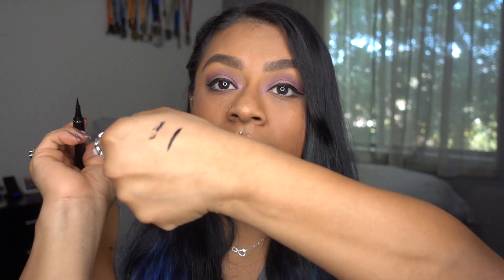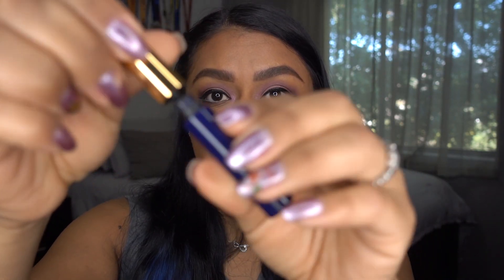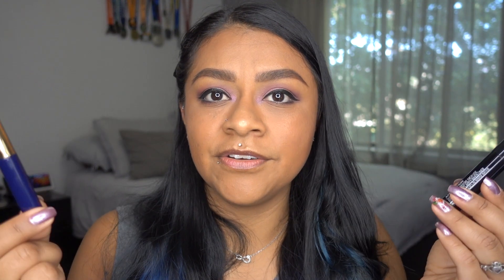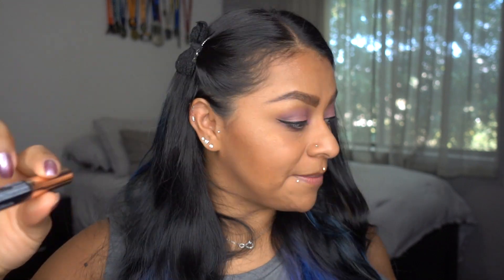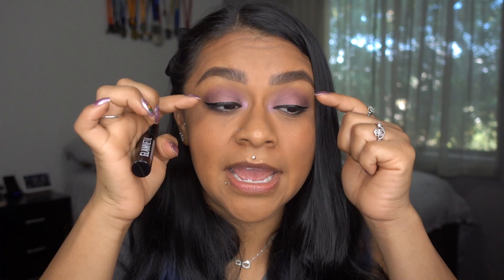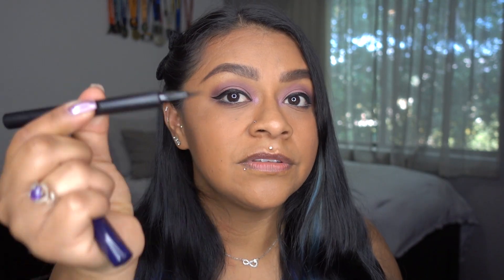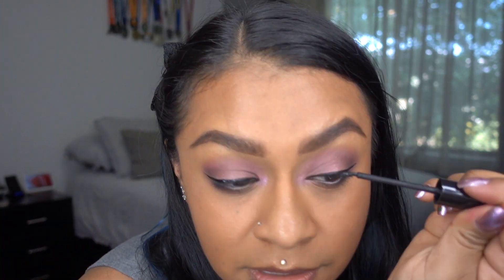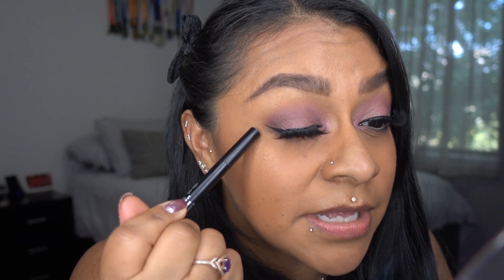Exposing Magnetic Eyeliners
I made this video to help you make a purchasing decision. My favorite magnetic lashes from Glamnetic are Boss babe, Lust and love.

Amazon magnetic liner

Glue liner

Camaras: Nikon D5300 & Sony RX100 4